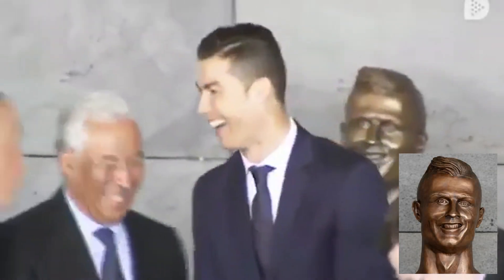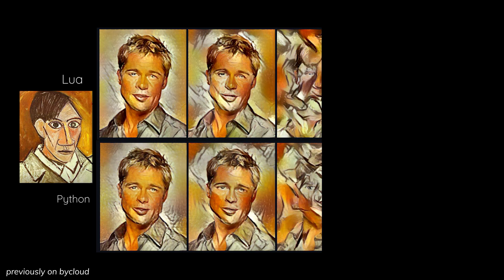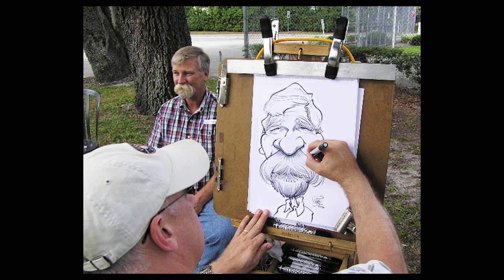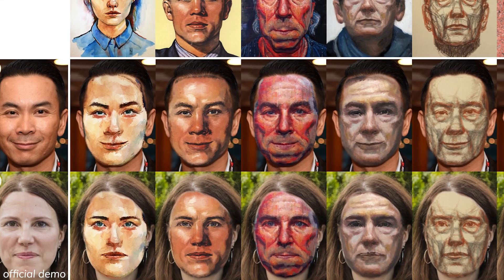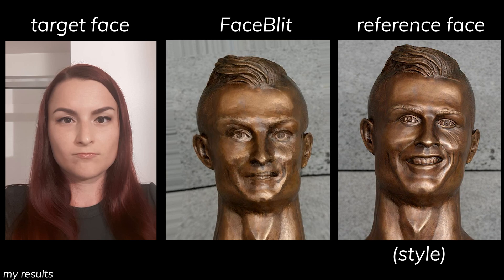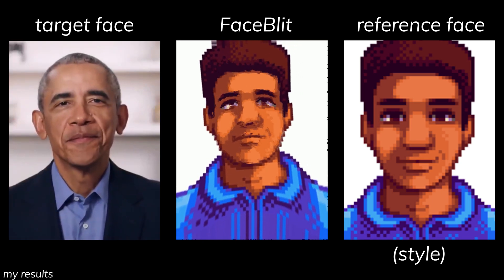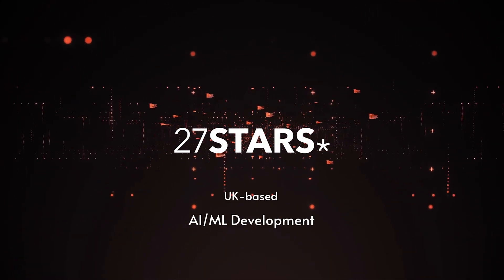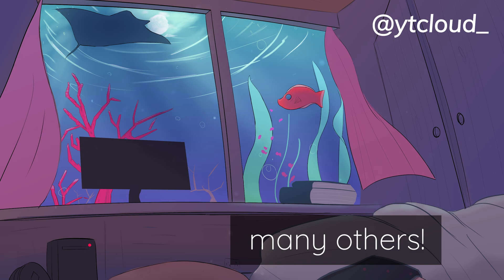How AI Fixes The Horrendous CR7 Statue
Develop your own software right now!

Cristiano Ronaldo had an infamous statue that went on the news everywhere. Feels bad to be the designer, most have gotten flamed pretty badly. In this video, I introduced a state of the art facial style transfer AI called FaceBlit which can perform in real time and on phones, some really impressive stuff.

This video is supported by the kind Patrons:
🙏Andrew Lescelius, Mazen Alotaibi, Sascha Henrichs, Jake Disco, Demilson Quintao, Martin Schmitt, Odium 2k, anthidjim

[Music 1] Zeeky - Late Night Drive
[Music 2] Steaminwaffles - Spilled Tea